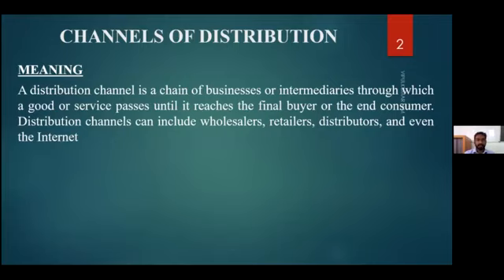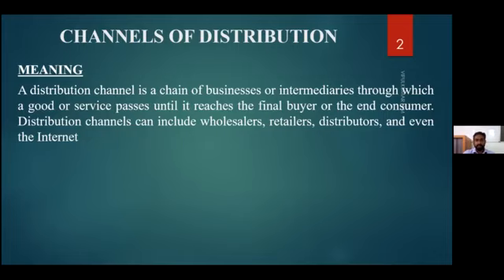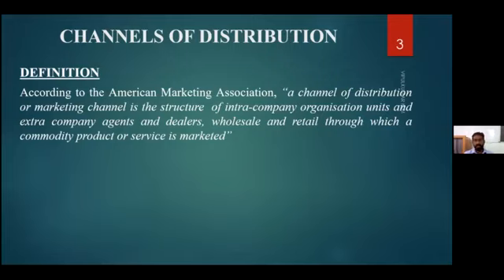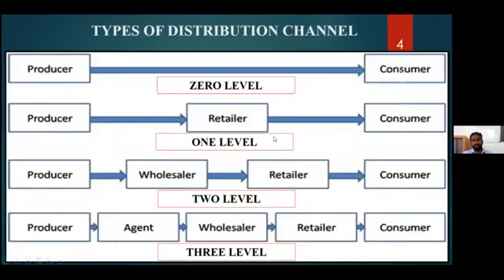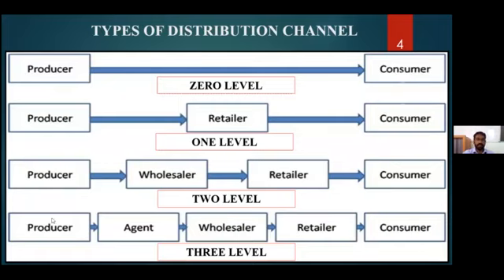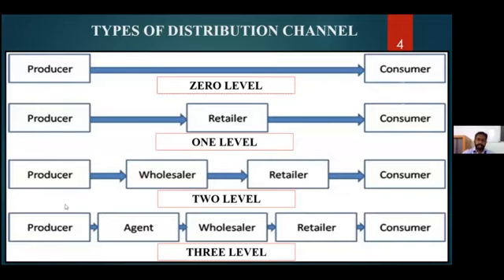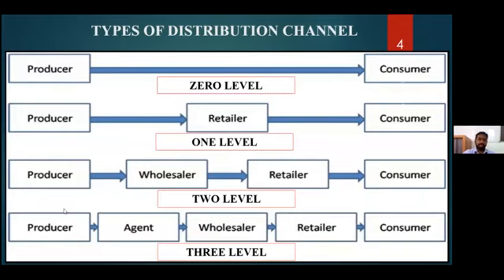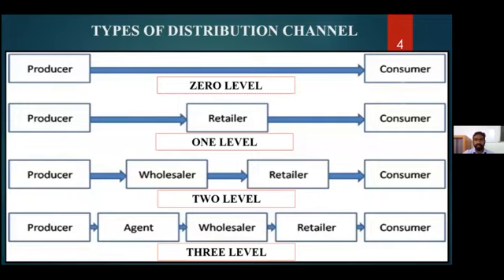Channels of Distribution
Mr. Vipulkumar N M
Asst. Professor, Department of Commerce,